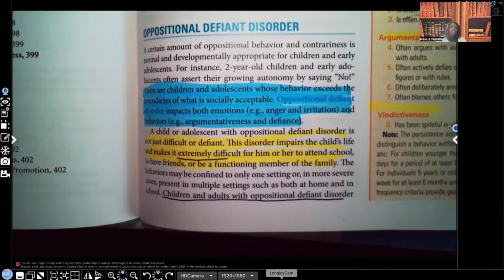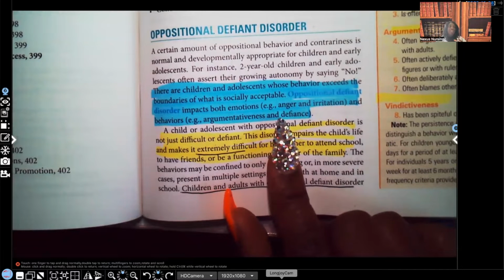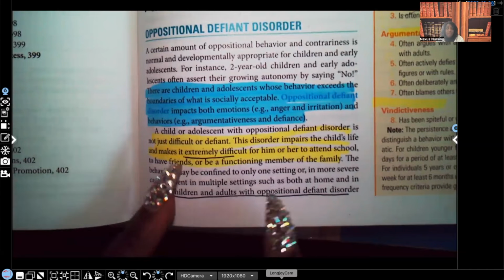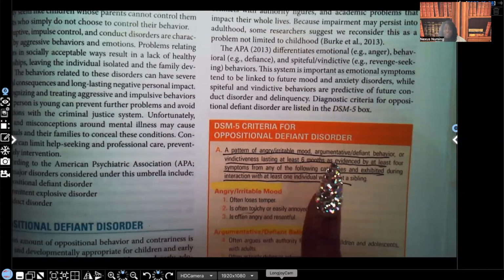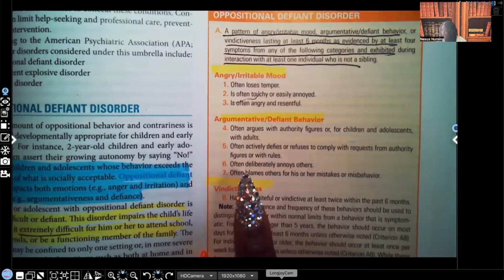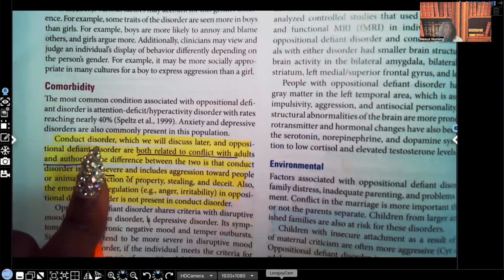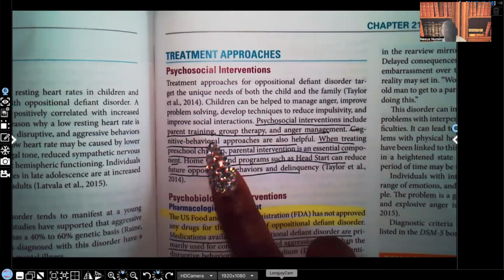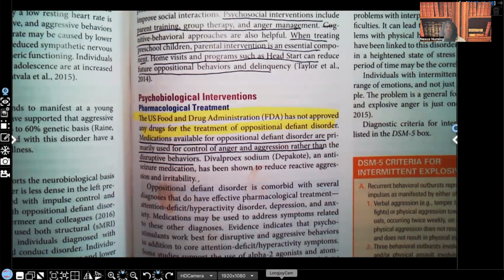Oppositional Defiant Disorder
Philippians 4v13
In this video you will learn about oppositional defiant disorder, the clinical manifestations and nursing interventions. This is a great lesson and review for nursing and pre-nursing students.